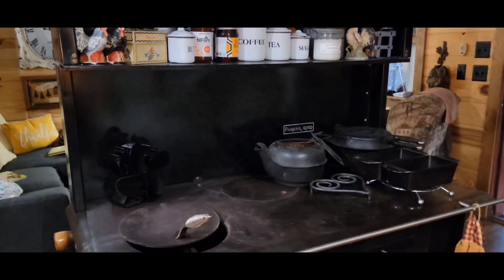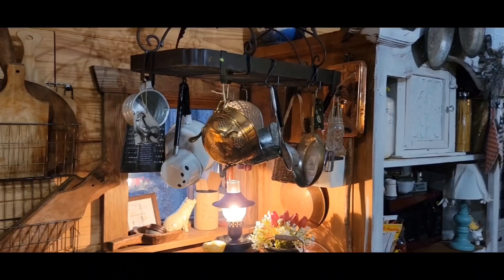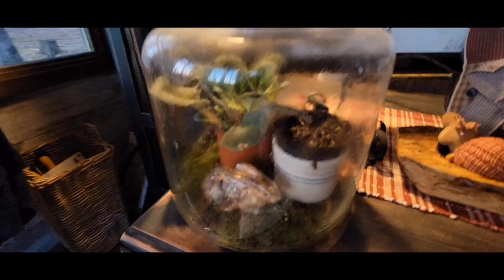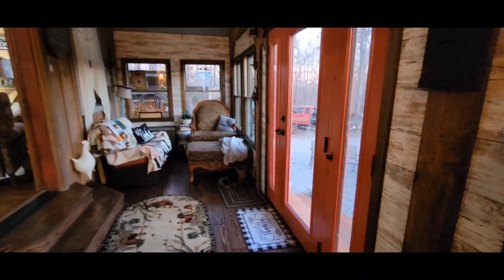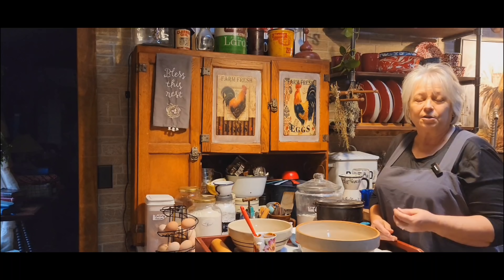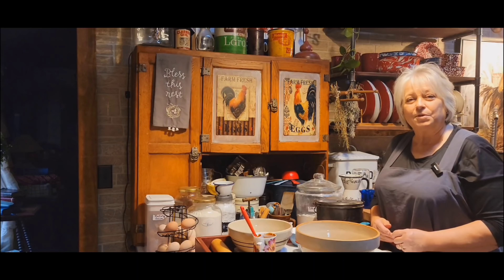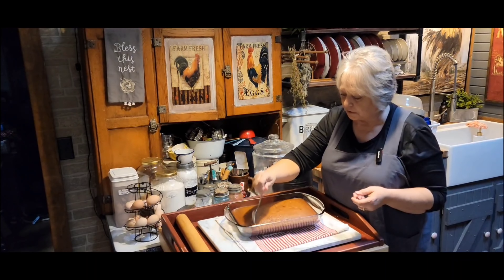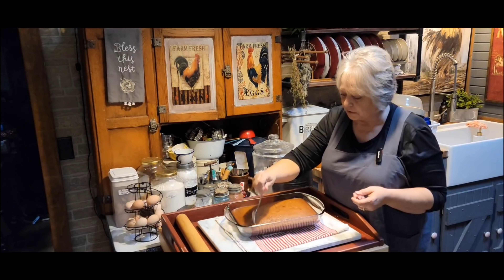Old Fashion Buttermilk Prune cake // Using Baby food Prunes??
recipe 1 1/2 cups sugar
1 cup oil
4 eggs
1/2 cup buttermilk
1 t. baking soda
2 cups AP Flour or 2 cups self rising
1 t. allspice
1 t. cinnamon
1 t. vanilla
8 oz. Baby food prunes
350 40 to 45 minutes

glaze
1 cup sugar
1 t. water
1/2 t. baking soda
1/2 cup buttermilk
1/4 cup butter
1/2 t. vanilla